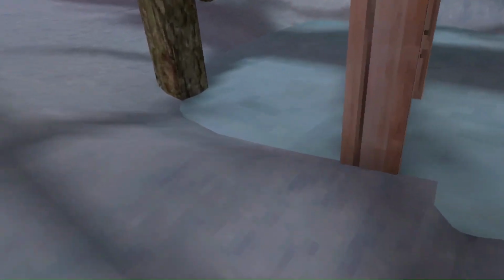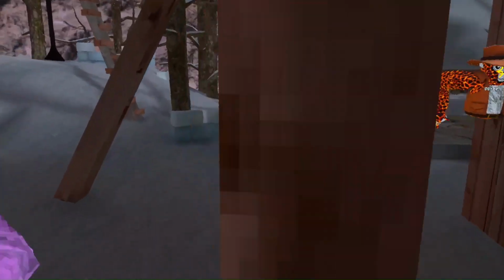The best Gorilla Tag Juke! (My opinion)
My discerption:
Hi, my name is Moterdad you can call me Moter I am a small content creator trying to go big I really hope you enjoy my content if you do, please consider liking and subscribing it means the world to me.